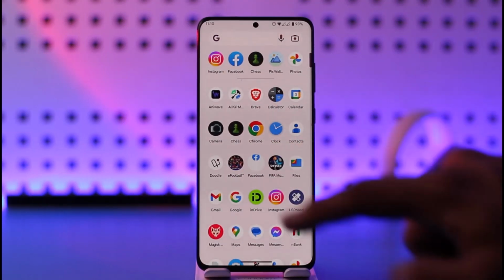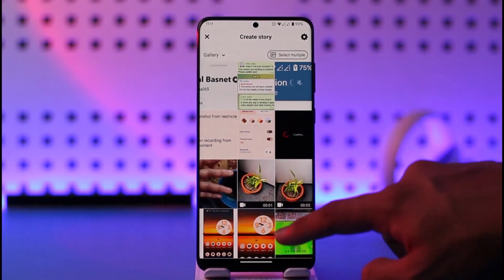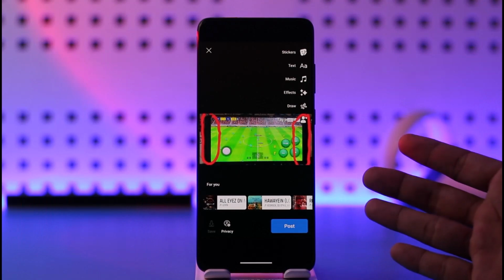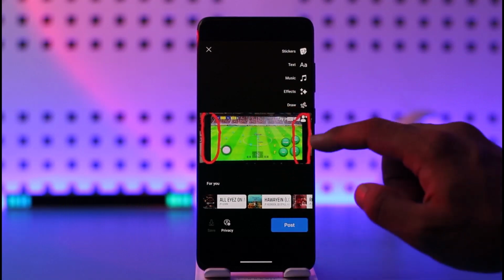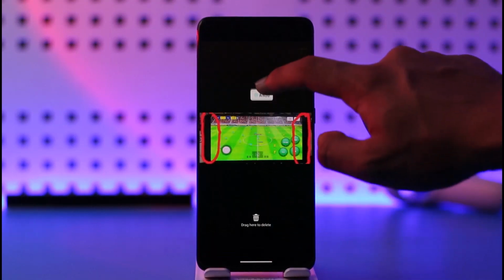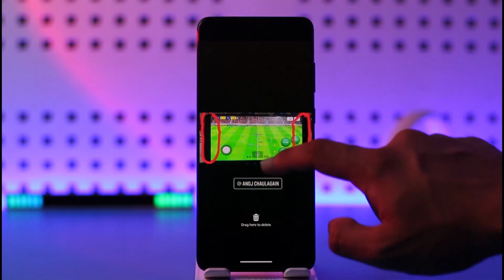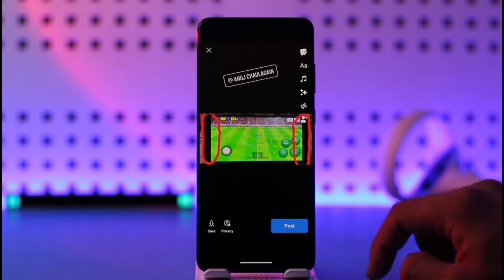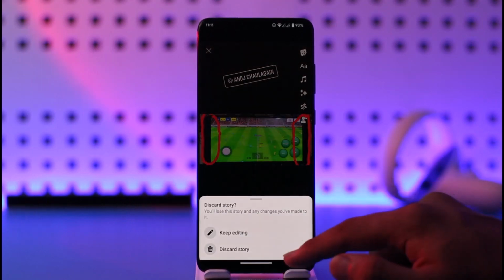How to Tag Someone on Facebook Story !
This video guides you through an easy step-by-step process to tag someone on your Facebook story. So make sure to watch this video till the end.

~ Chapters:
0:00 Introduction
0:11 Tag Someone on Story
1:00 Conclusion